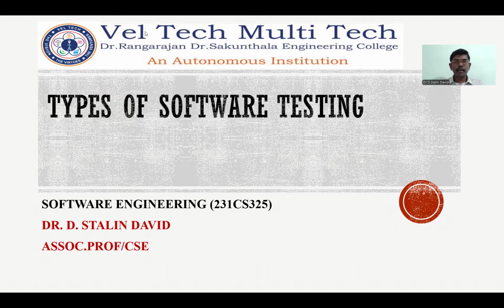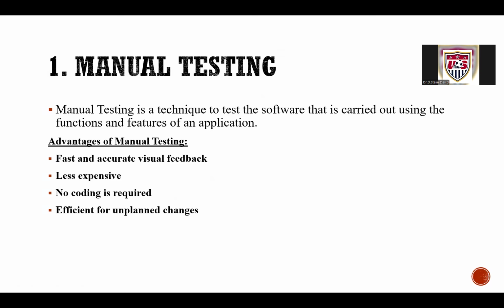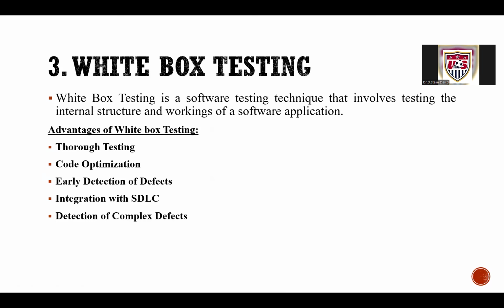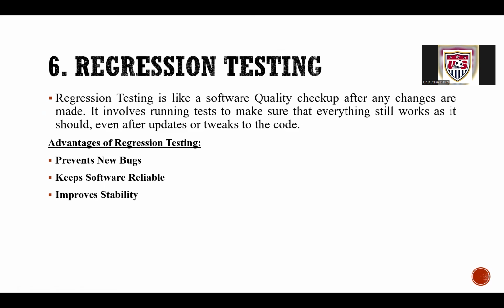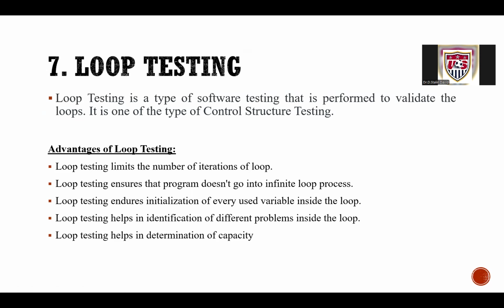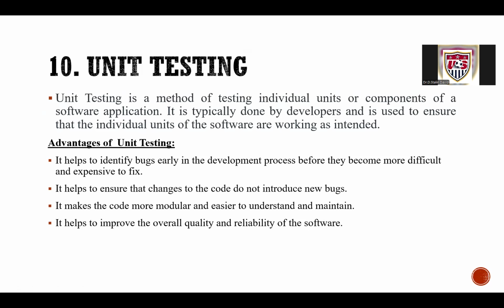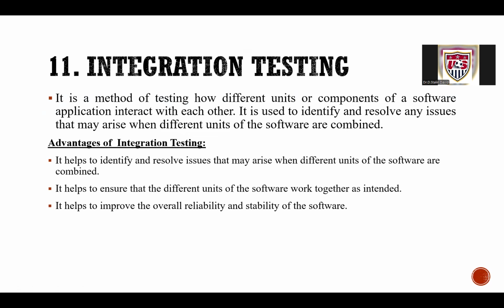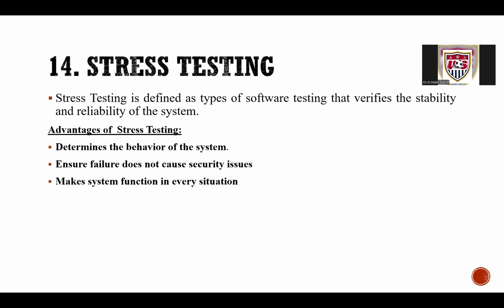231CS325 - SOFTWARE ENGINEERING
Dr Stalin David ,Associate Professor
VELTECH MULTITECH Dr RANGARAJAN Dr SAKUNTHALA ENGINEERING COLLEGE